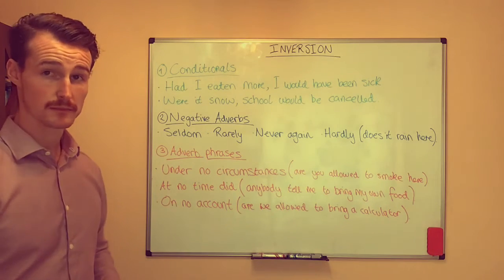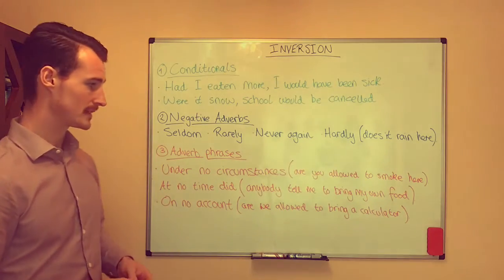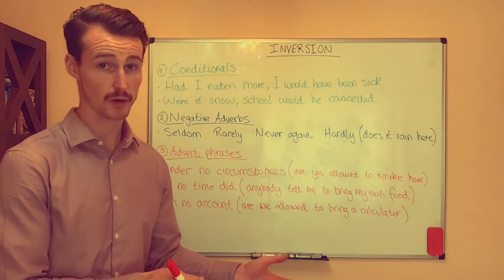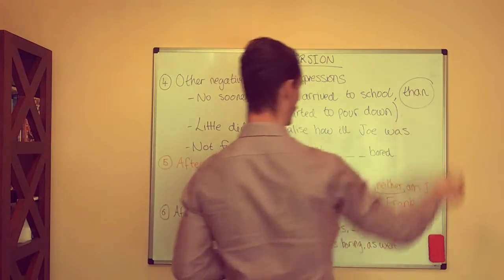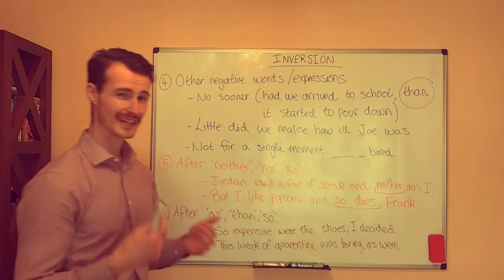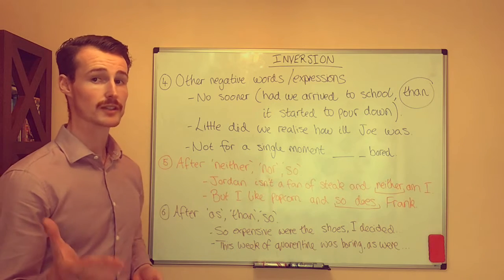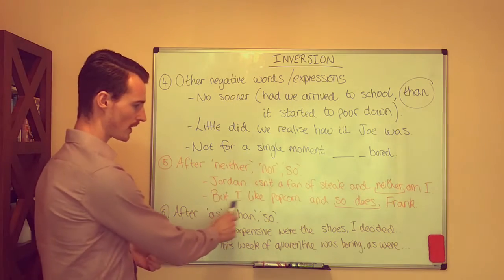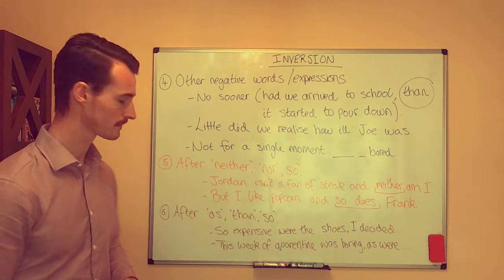CPE - PROFICIENCY | INVERSIONS